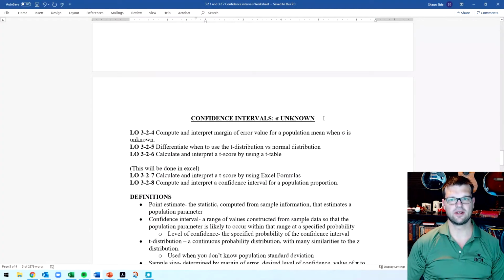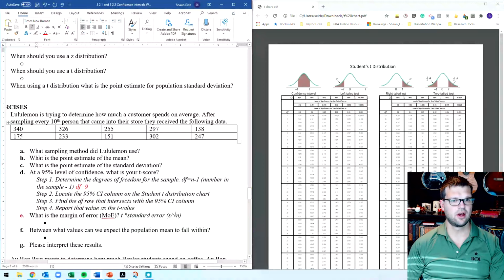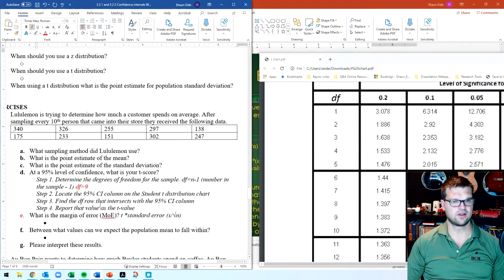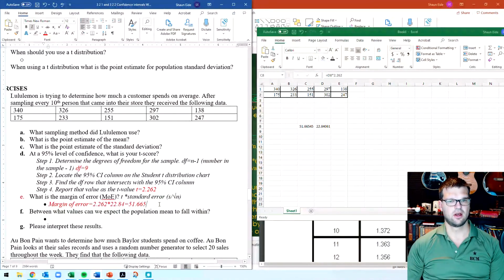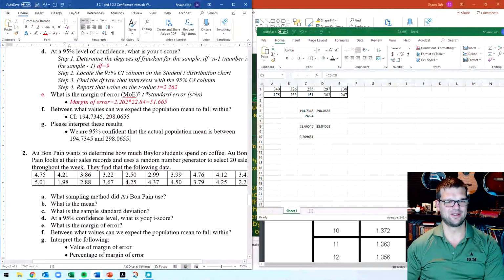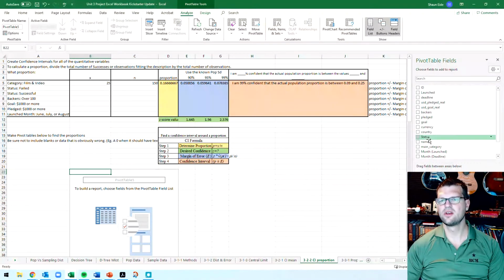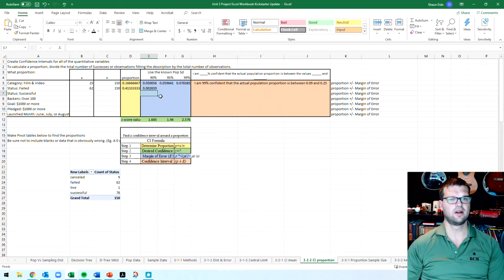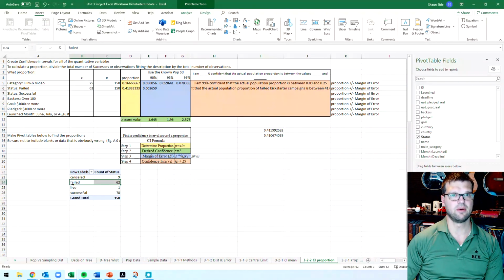Confidence Interval Homework Overview